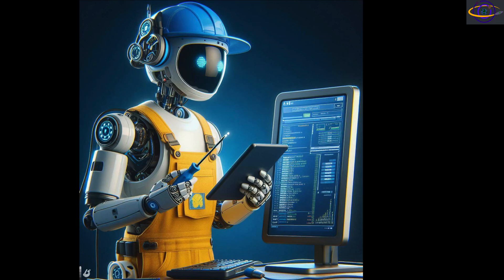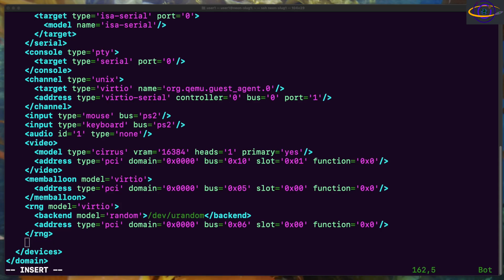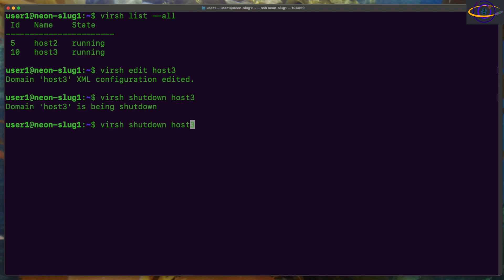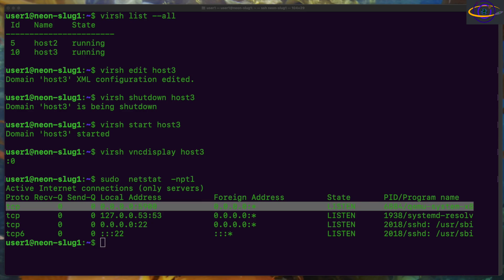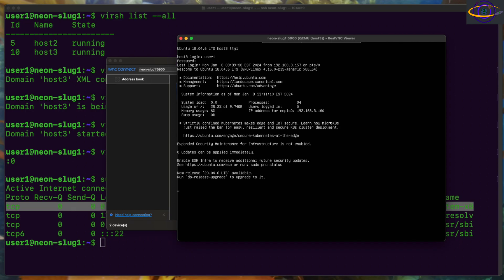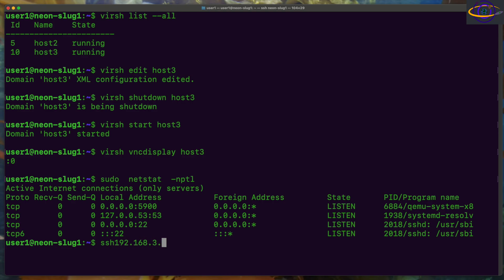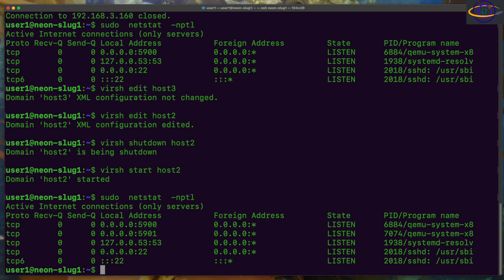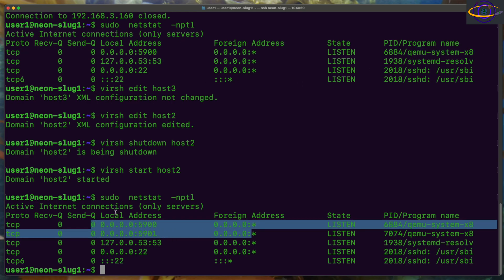Add VNC to KVM Guest